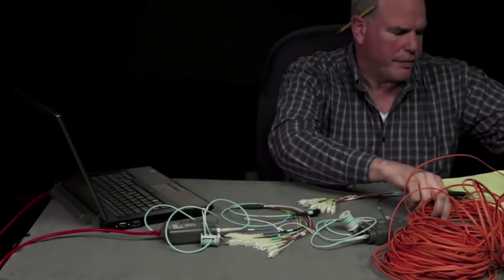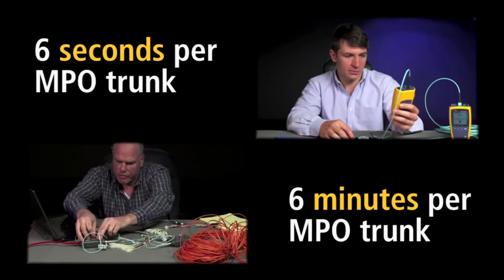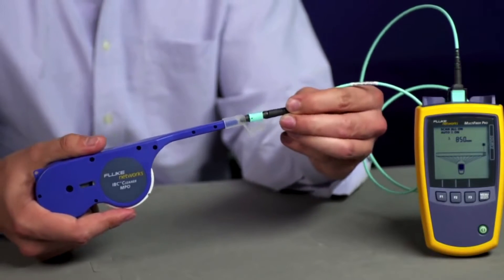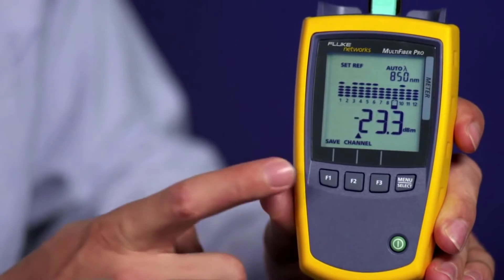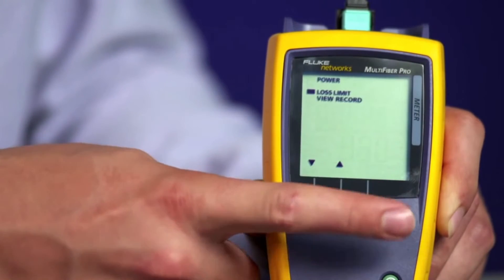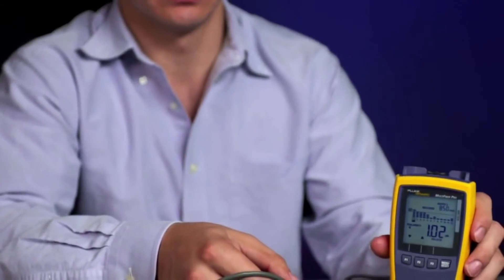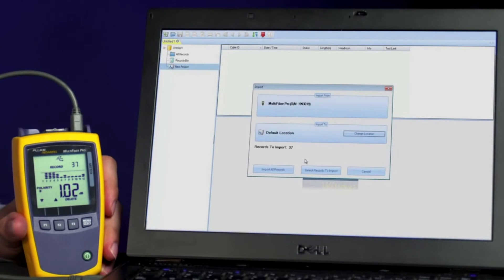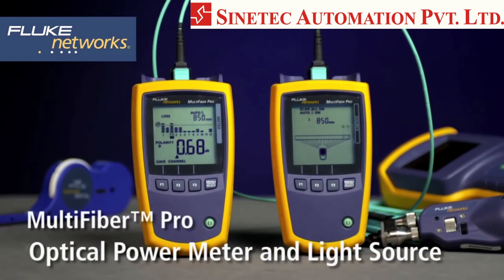SimpliFiber® Pro Optical Power Meter and Fiber Test Kits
The first tester to automate MPO fiber testing.

- Automatic scanning and testing of all fibers in MPO connectors

- Ensures correct end-to-end connectivity of MPO fiber trunks with built-in polarity verification

- On-board MPO connector eliminates the need for fan-out cords when testing fiber trunks

- Easy to interpret test result with a simple user interface that displays all 12 fibers

- Troubleshoot MPO links with the capability to drill down to a single fiber test result